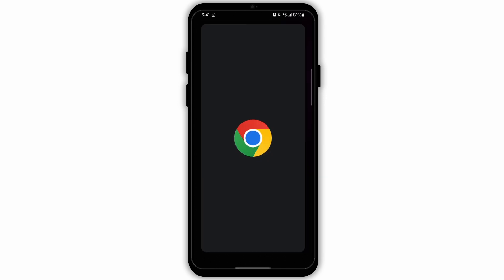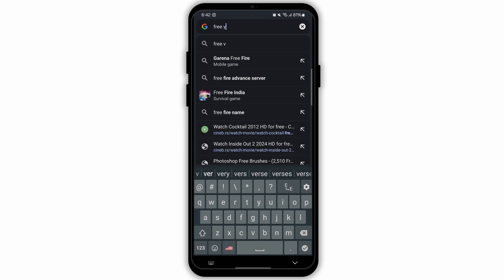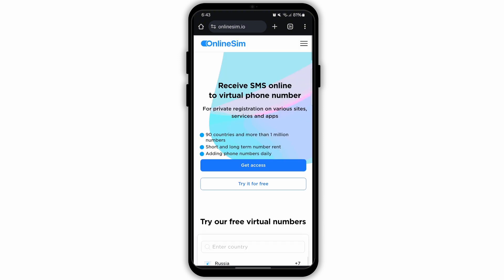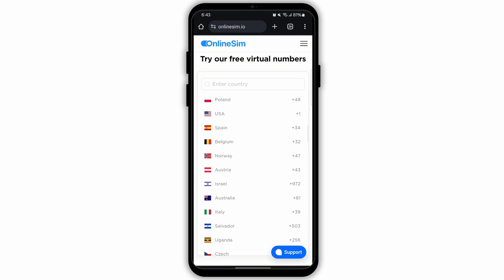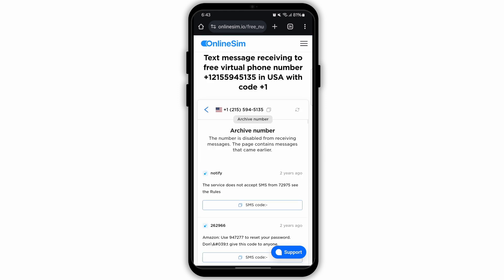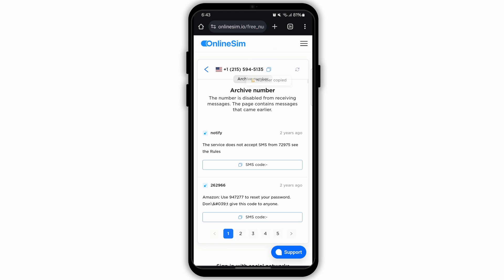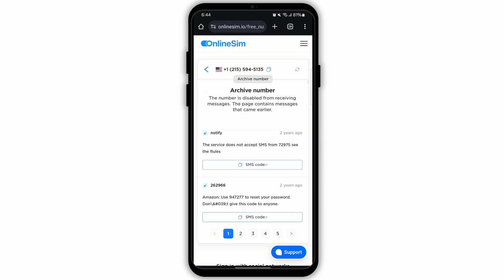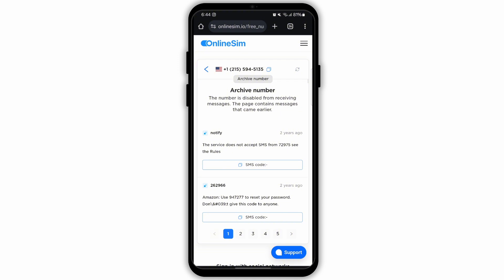How To Use Telegram Without Phone Number 2024 (New Method) | No Need To Phone Verification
How To Use Telegram Without Phone Number 2024 (New Method)

Looking to use Telegram without a phone number? Follow this comprehensive guide to learn the new method for 2024.

Timestamps:
0:00 - Introduction
0:10 - Using Telegram Without Phone Number in 2024

Key points covered in the video:
- Explanation of why you might want to use Telegram without a phone number.
- Step-by-step instructions on using an alternate verification method.
- How to set up a virtual phone number.
- Tips on using temporary or disposable phone numbers.
- Troubleshooting common issues with verification.
- Tips on maintaining privacy and security while using Telegram.
- How to manage your Telegram account without a phone number.